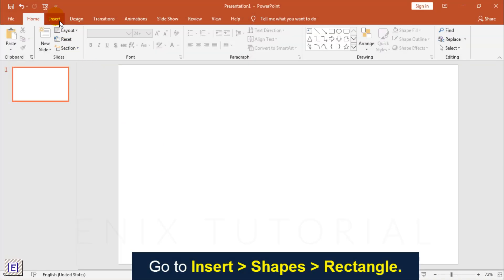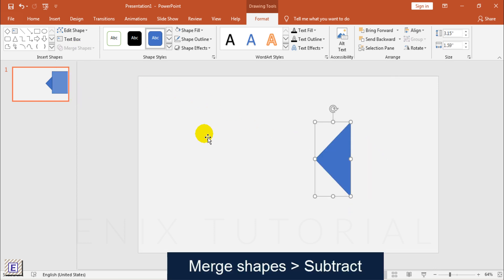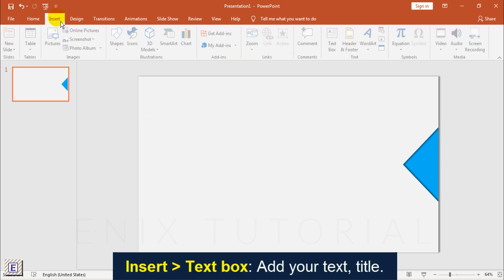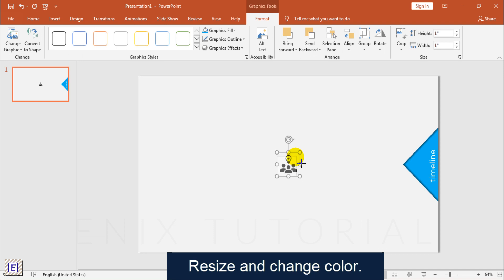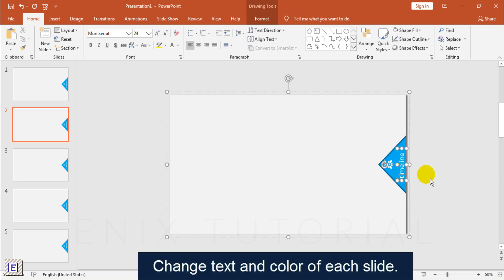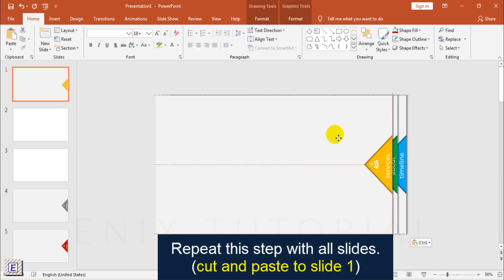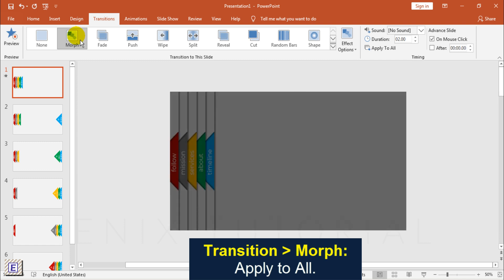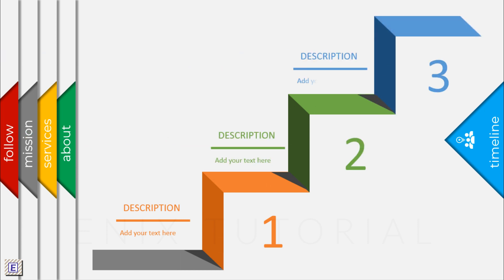PowerPoint presentation for business, students - How to make PowerPoint presentation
This video will show you how to make good PowerPoint presentation in laptop step by step. You will learn how to use shapes such as rectangle, diamond,.. to make a professional PowerPoint presentation. It is very simple to do. After that you will learn how to use morph transition effects in PowerPoint software. After this video you can easy to make your own ppt presentation.